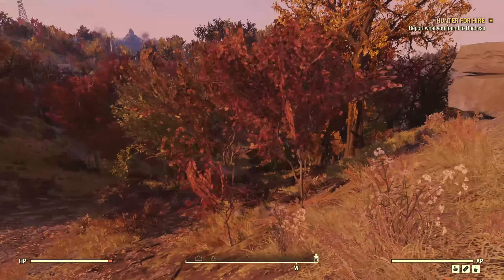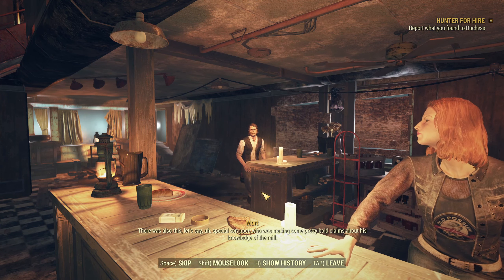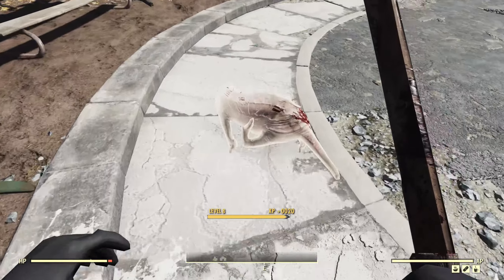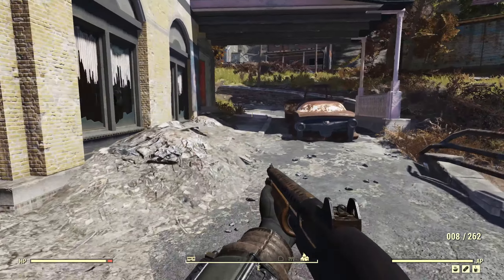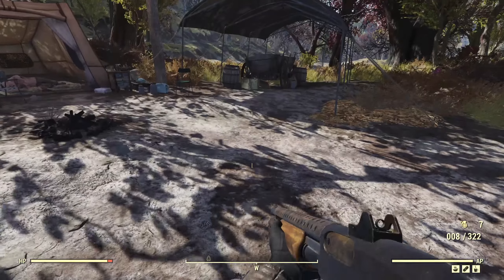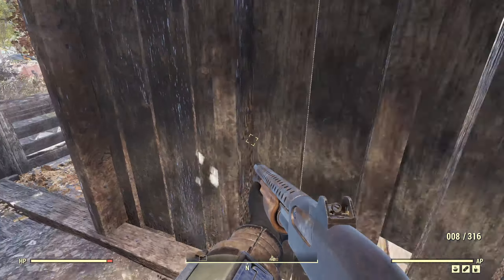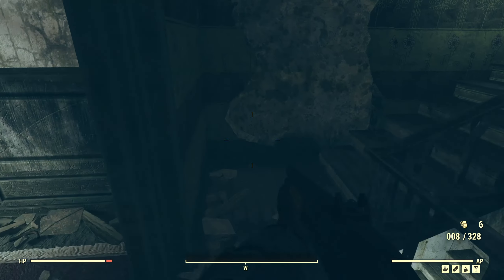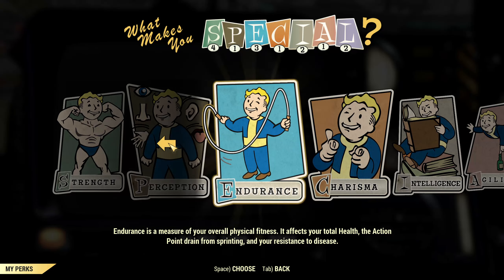Fallout 76 - Survivor stories (episode 18)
Stories told by the survivors.